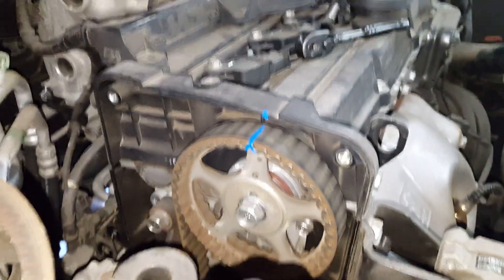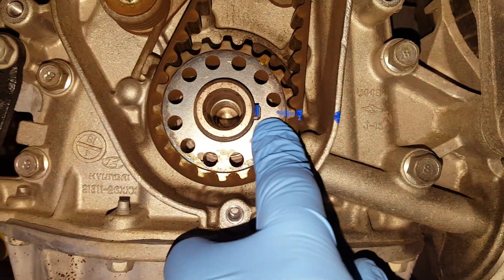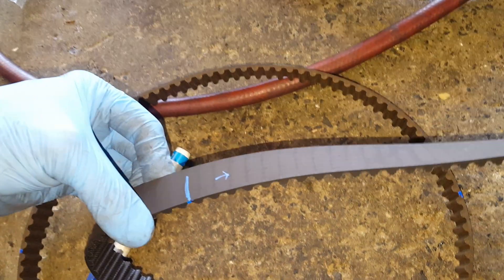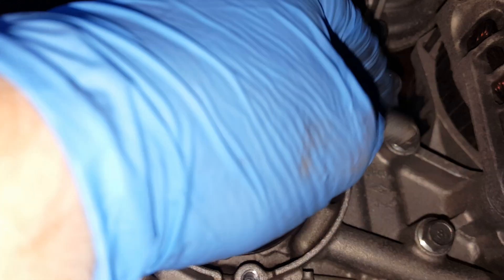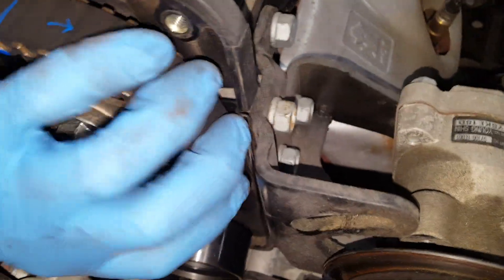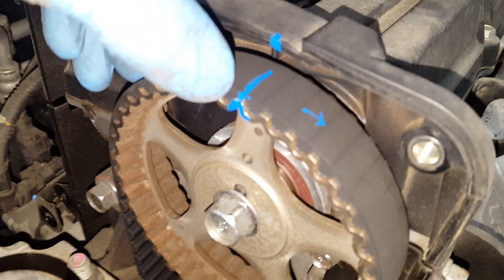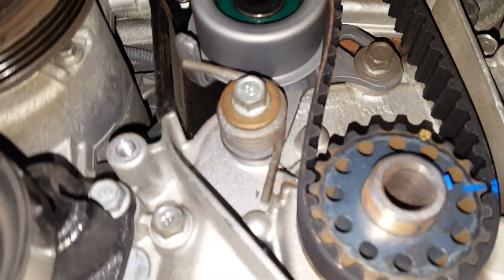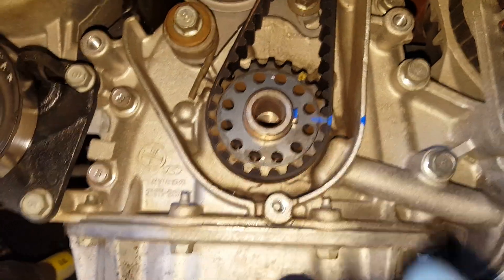Hyundai/Kia 1.6 Timing Belt Marks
Using a 2011 Accent with the 1.6 liter engine, I show you the easy way to change a timing belt with the use of a paint pen to ensure proper timing.